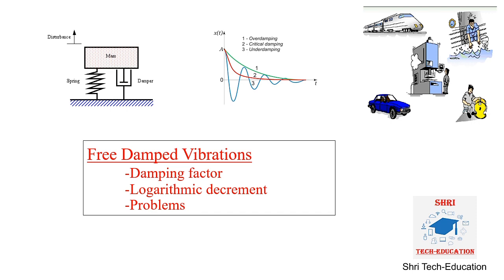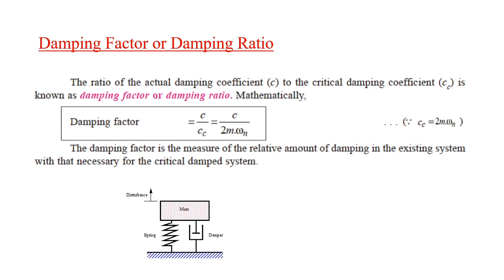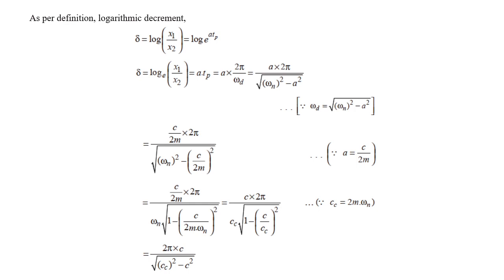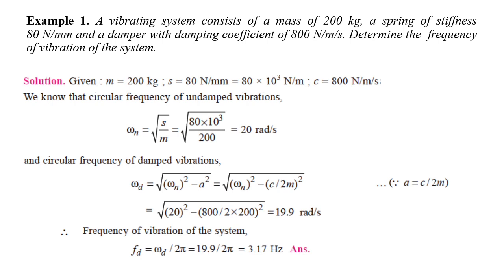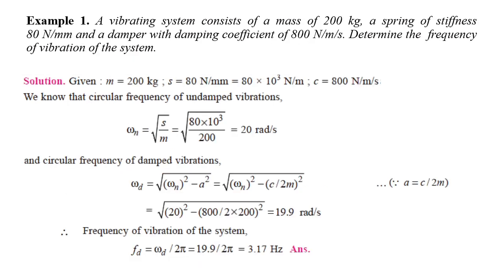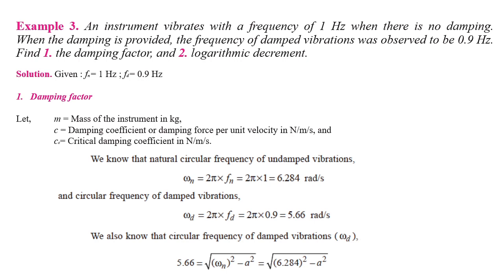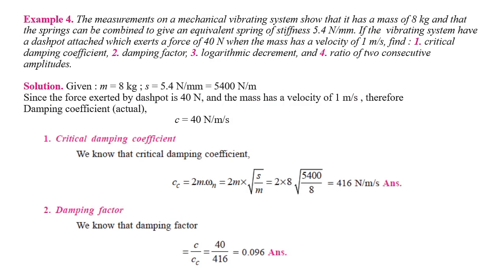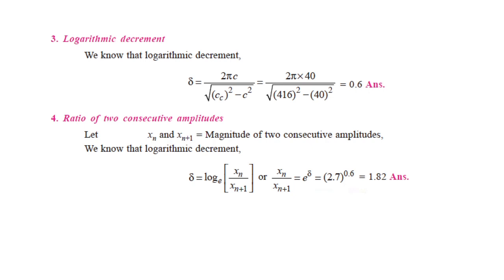19. Free Damped Vibration | Damping factor | Logarithmic decrement | Solved Problems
Free Damped Vibration, Damping factor, Logarithmic decrement &  Solved Problems based on above are explained in this video.

To study What is Damping ? Types of damping & Frequency of Free Damped Vibrations (Viscous Damping) watch the video on link...